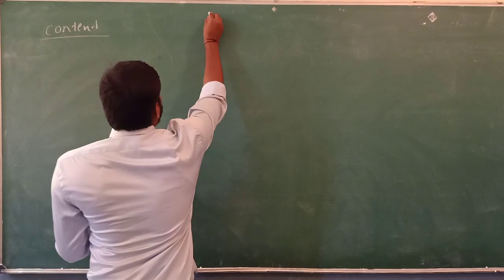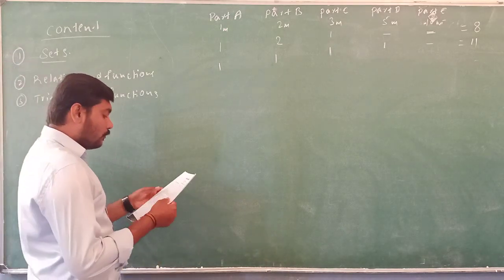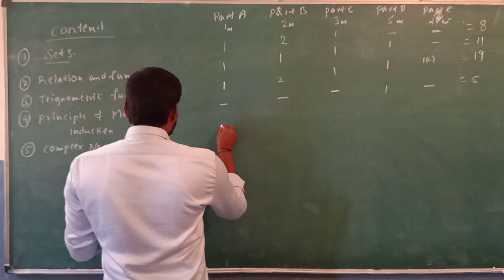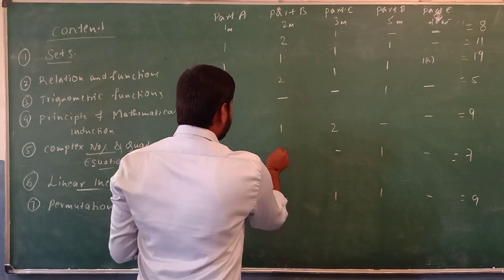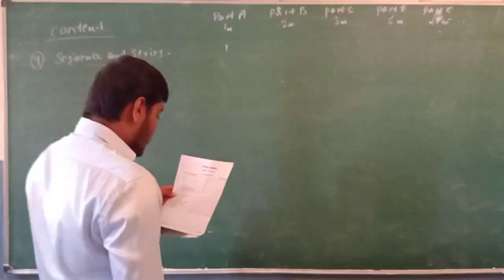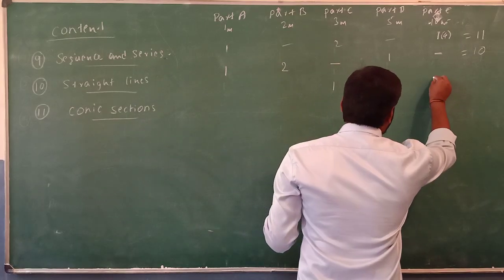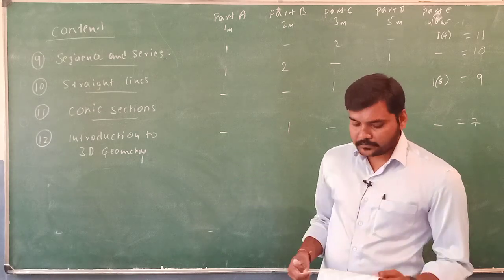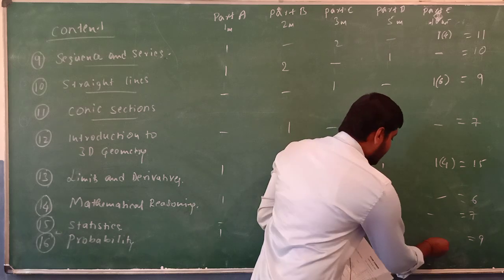1st PUC MATHEMATICS INTRODUCTION ABOUT SYLLABUS AND BLUE PRINT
Introduction by Mithun L K